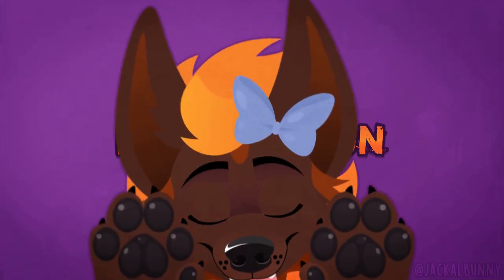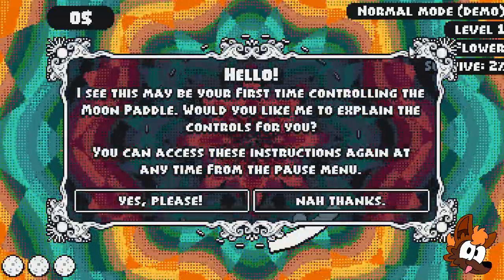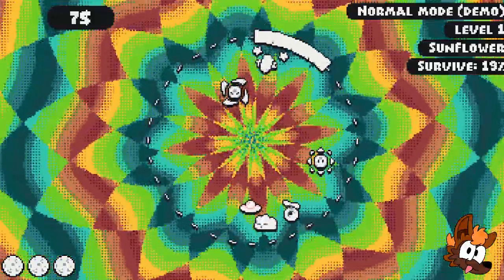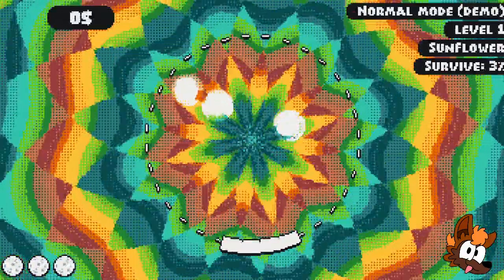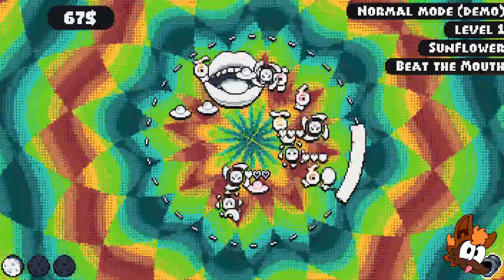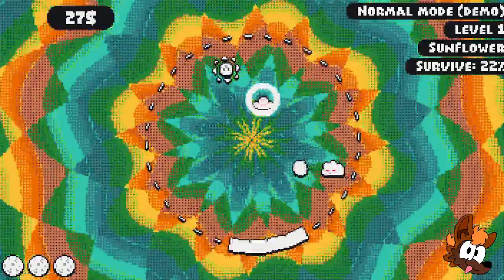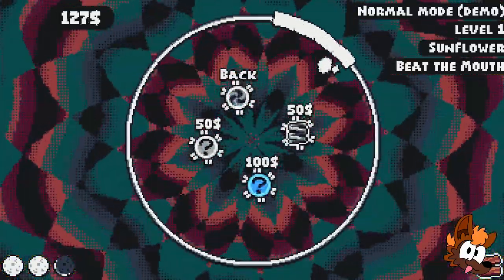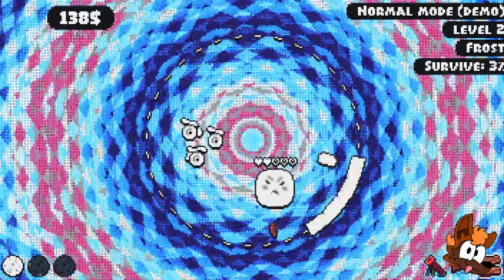Moonpong: Tales of Epic Lunacy - Bounce Me to the Moon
'Bounce Bounce Bounce' ~Loki

Loki Intro/Outro: @radiodoq (Loki Wink) / @JackalBunny (Loki blep animation)